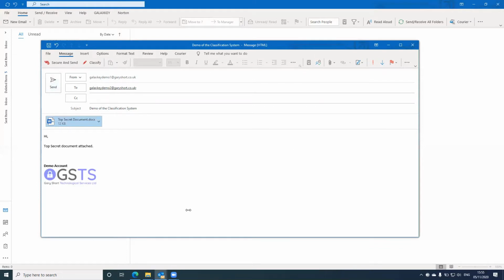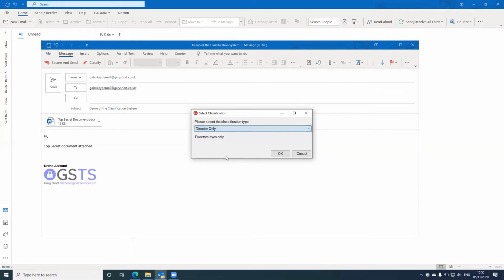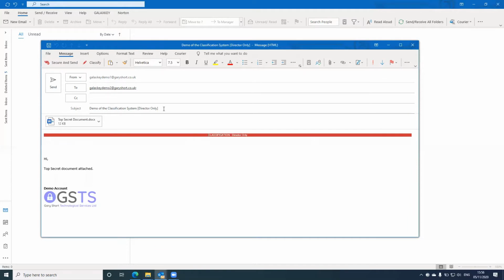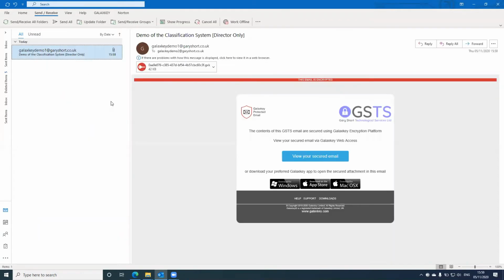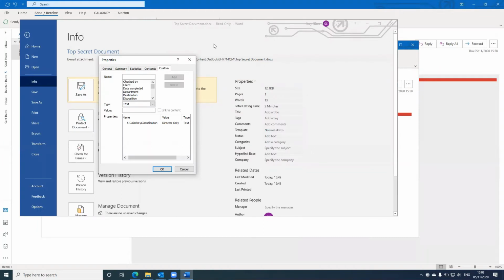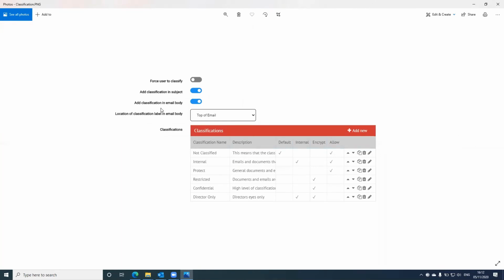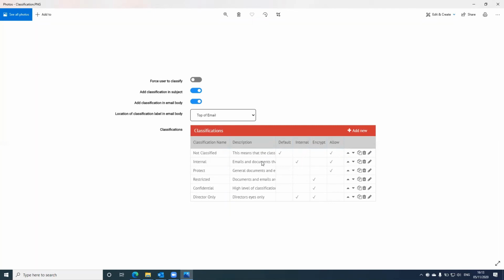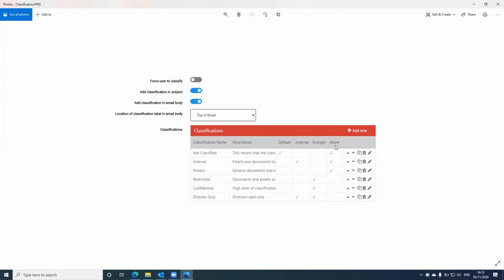Galaxkey Classification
How to use Galaxkey to classify emails and documents